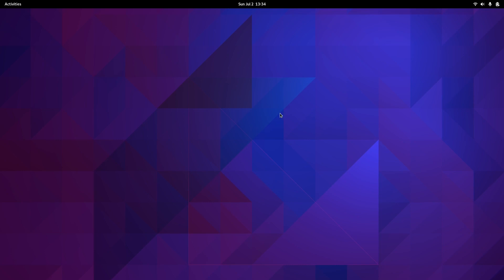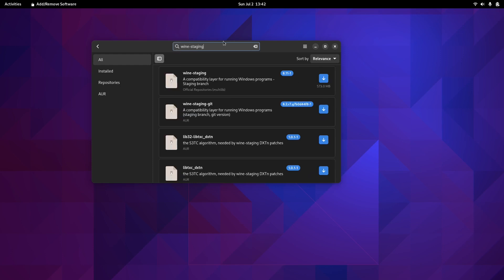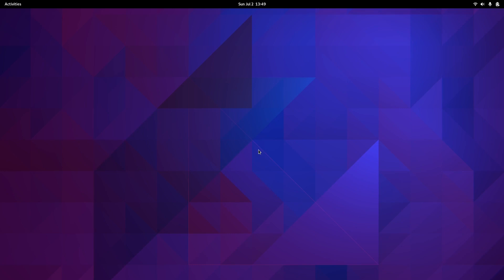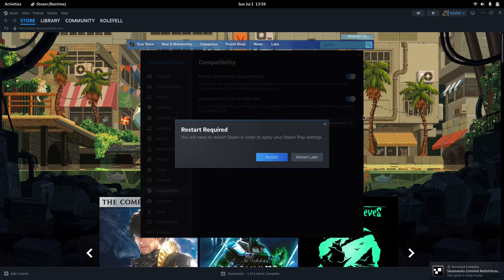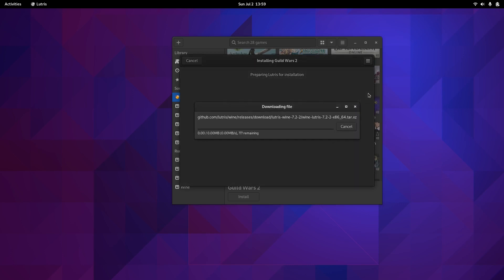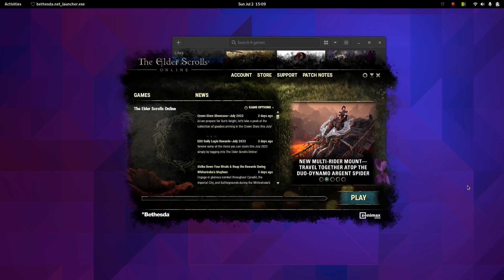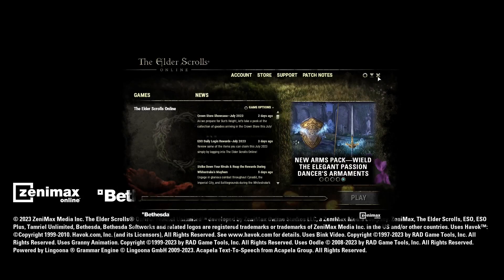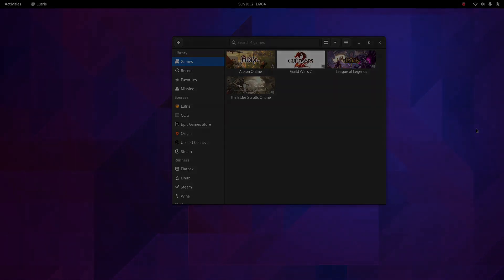How I Setup My LINUX for GAMING - Arch Linux Edition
Hello again guys , in this video i show you little quick how i setup my system (in this case Arch Linux) for gaming.